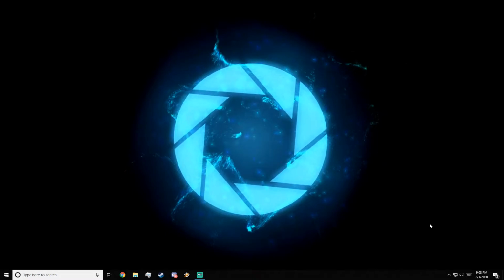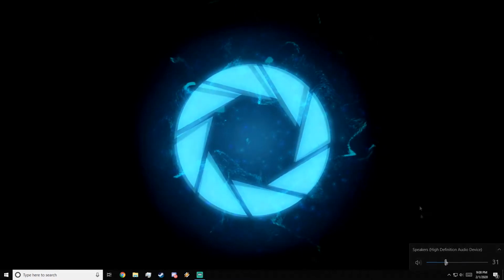How to Use The Volume Bar on Windows 10 Tutorial